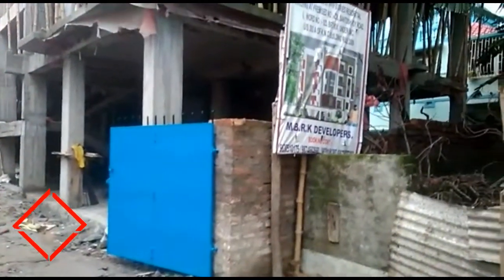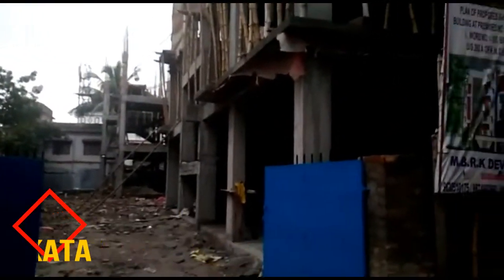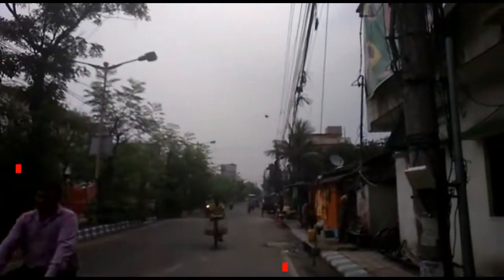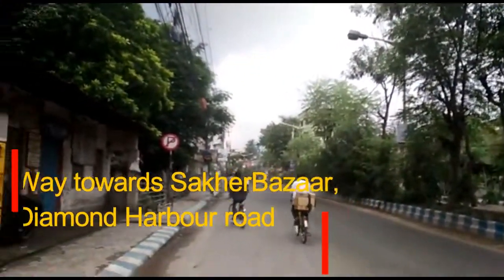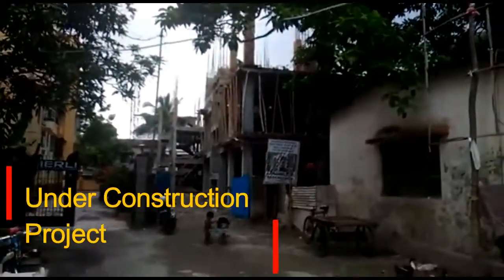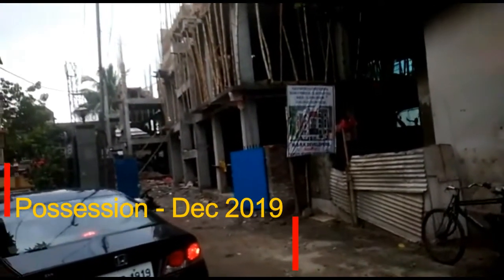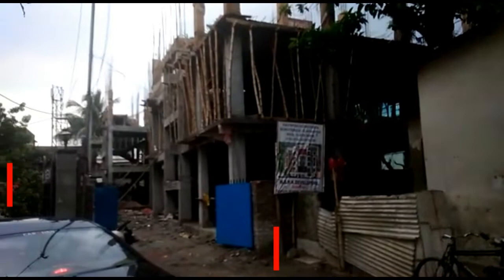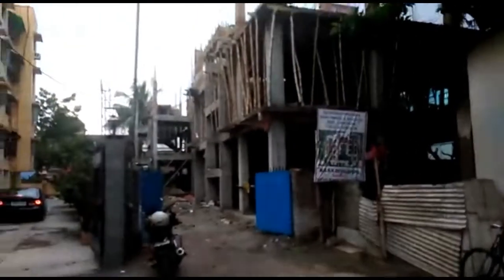MBRK Residential Project James Long Sarani Kolkata | Actual Video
MBRK Developers are developing a residential project in James Long Sarani near Behala Chowrasta.

This project will have total 16 numbers of unit having 2 and 3 BHK apartments.

The built up area of 2 BHK units is 1006 Sqft and its price starts from 50.30 lacs. The built up area of 3 BHK units starts from 1107 Sqft – 1150 Sqft & its price ranges between 55.35 lacs to 57.50 lacs @ 5000/-Sqft only.

All the apartments are spacious & offer basic amenities for the comfort of the residents.  This project is close to various civic utilities and commuting is also very easy from this place.

Price of the Project:
Price of 2 BHK Unit of Super built up area 1006 Sqft starts from 50.30 lacs at per square feet rate of 5000/-Sqft only.

Price of 3 BHK Unit of Super built up area 1107 Sqft – 1150 Sqft ranges between 55.35 lacs to 57.50 lacs at per square feet rate of 5000/- Sqft only.

Location Highlights:
James Long Sarani is a notable stretch in the southern zone of Kolkata.

This prime destination enjoys proximity to various metro stations, well-known schools, colleges and hospitals situated nearby.

Many developers have come up with their projects here because of its proximity to the Diamond Harbour Road.

The Information provided herein has been collected from publicly available source, yet it is to be verified by RERA rules. We provide this information to help our users find publicly available data in a structured format. Regrob.com shall neither be responsible nor liable for any inaccuracy in the information provided here and therefore the customers are requested to independently validate the information from the respective developers before making their decisions related to properties displayed here. Regrob.com, its directors, employees and other representatives shall not be liable for any action taken, cost/expenses/losses incurred, by you.